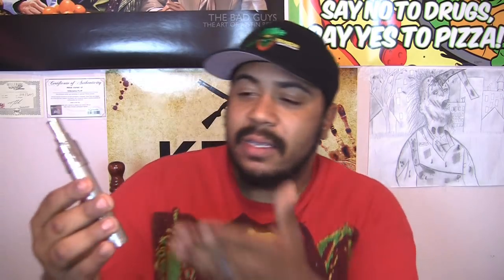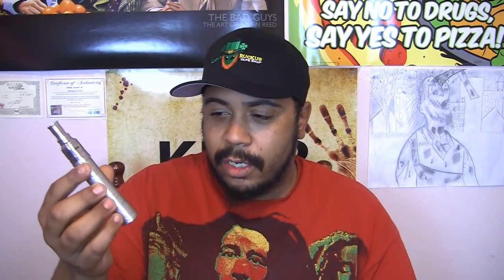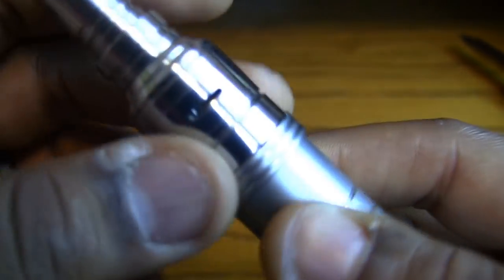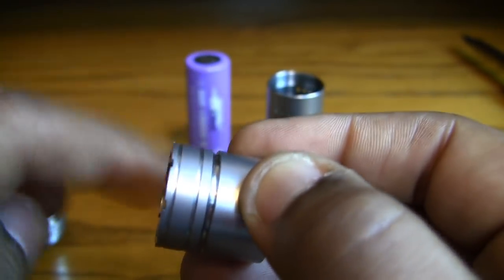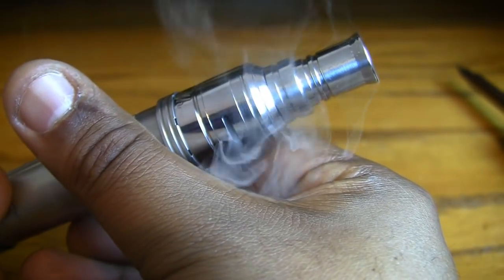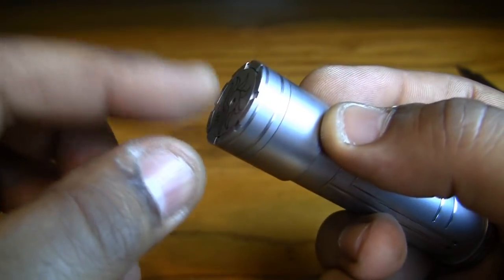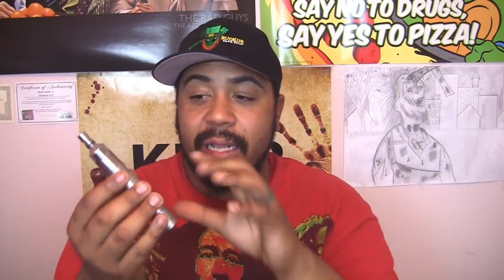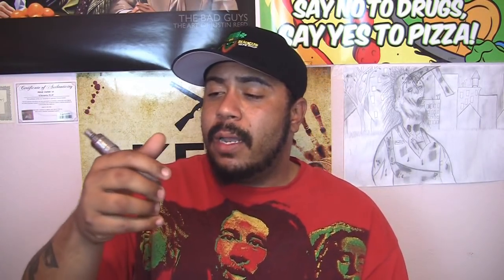Invictus-Aurelius Mechanical Mod Review-Affordable Sexy-VapingwithTwisted420